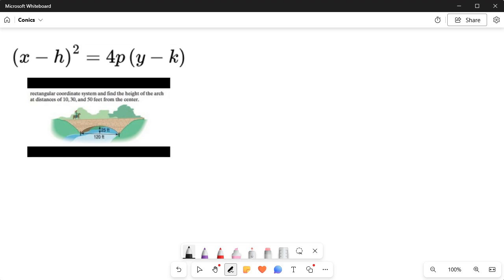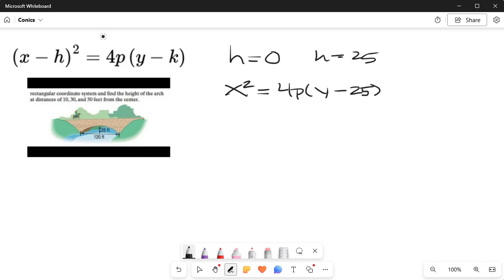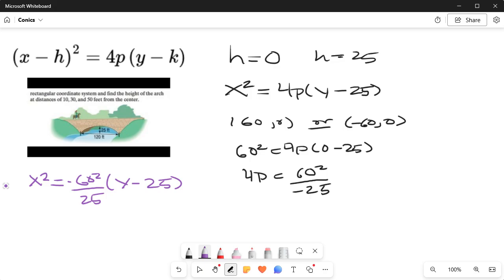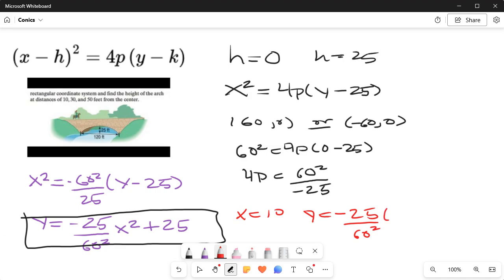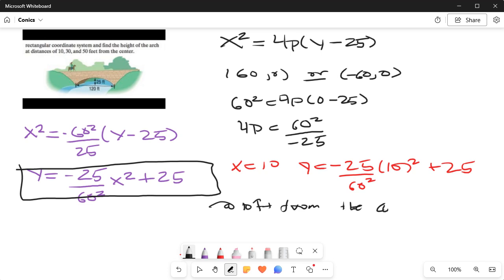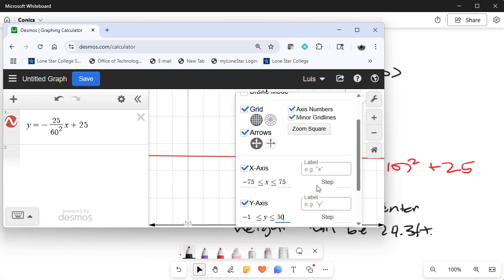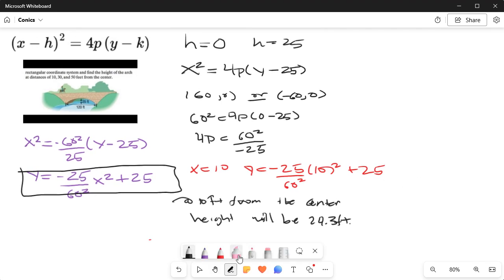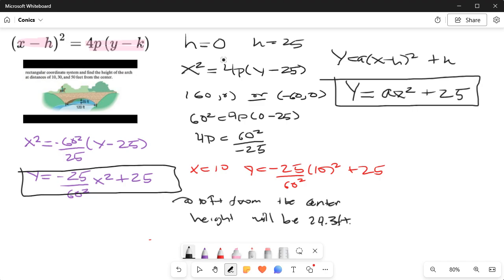Conics: The Parabola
In this video, we explore a real-world application of parabolas by modeling the shape of a bridge arch. The bridge spans 120 feet across and reaches a maximum height of 25 feet at its center. By treating the arch as a parabolic curve, we can use vertex form to write an equation that represents the structure. With the vertex placed at the midpoint of the span, (0, 25), we’ll build the equation and then estimate the height of the bridge at three specific distances from the left end: 10 feet, 30 feet, and 50 feet. This kind of mathematical modeling is common in civil engineering and architecture, helping designers ensure both form and function. By the end, you’ll see how parabolas are not just theoretical curves—they’re tools for understanding the world around us.